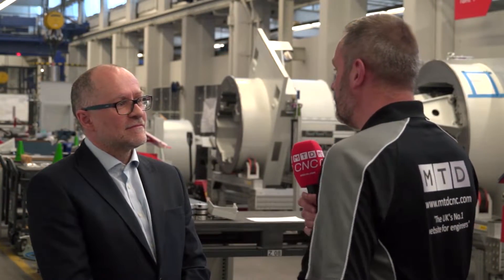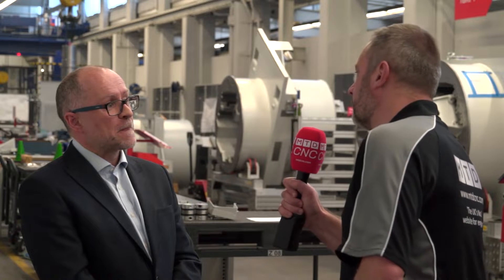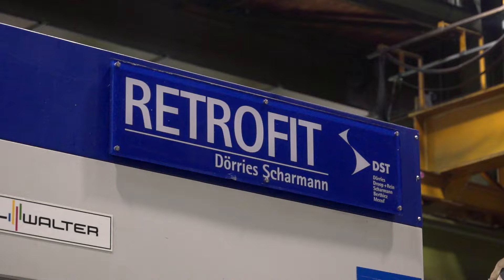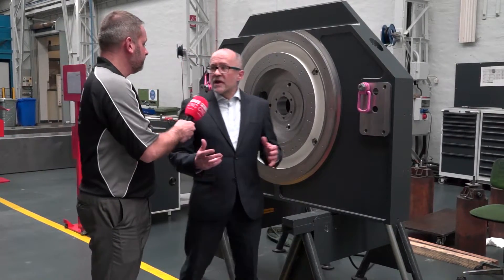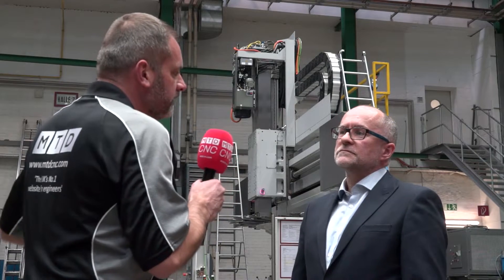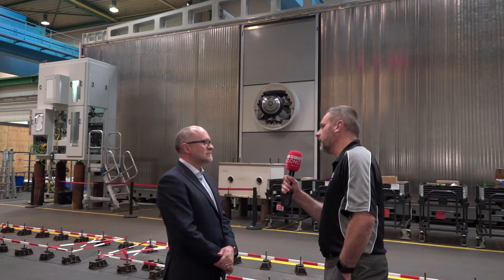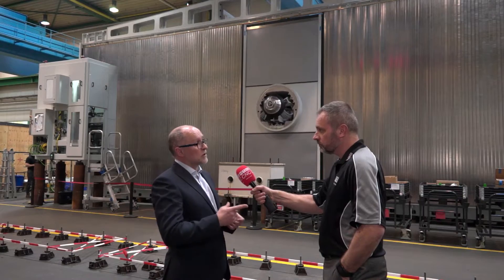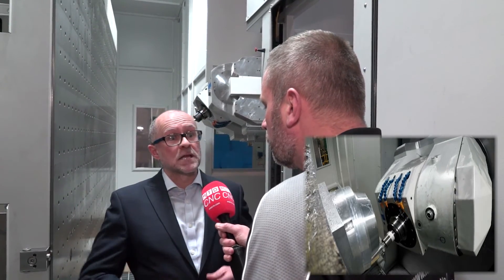Starrag – exclusively for you!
Viewers are taken on a ‘walk through’ of the build process for Starrag’s Dörries (large VTLs), Ecospeed (high volume aluminium removal) and Scharmann (large horizontal boring and milling) machines, including insights into how spindles and heads (including DBF and Sprint Z3 head styles) are designed, built and tested. Every element of each machine specifically suits individual customers and their unique components.